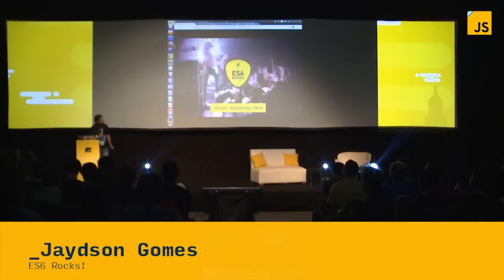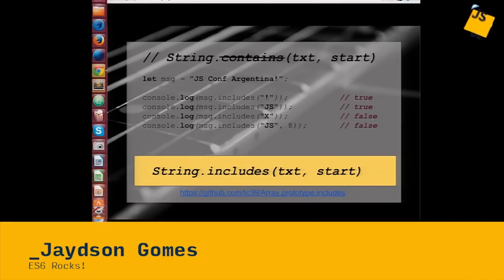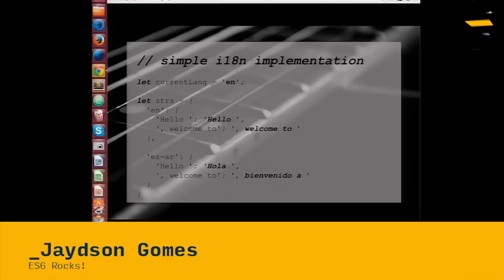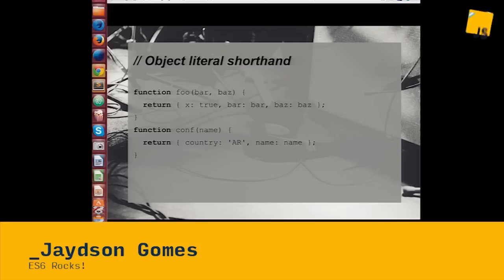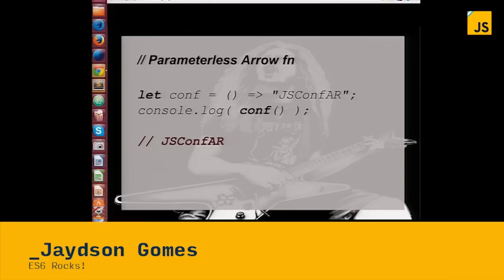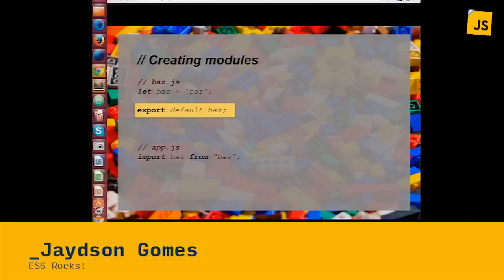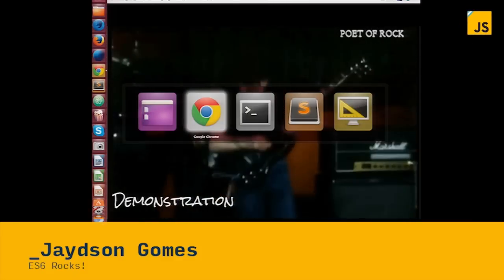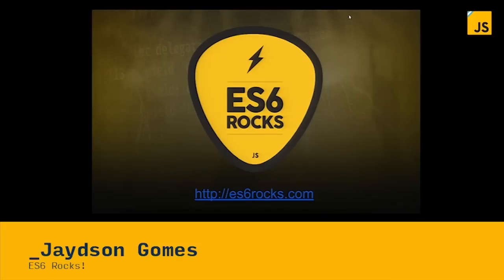Jaydson Gomes: ES6 Rocks! | JSConf.ar 2014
ES6 is the sixth version of the language we love. The ECMAScript sixth version will be released in mid 2015, but all majors browsers are currently implementing the features we’ll have soon. In this talk you will know why ES6 Rocks! Also, you’ll learn how to write your code today with the new set of features and syntax both on node and the browser.